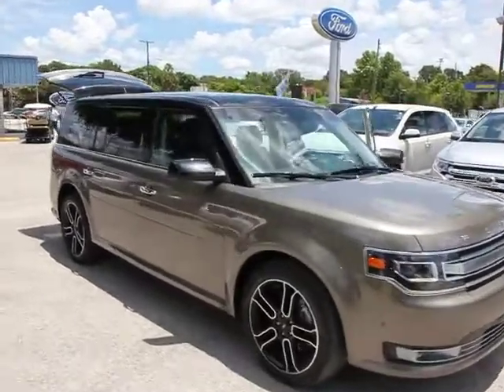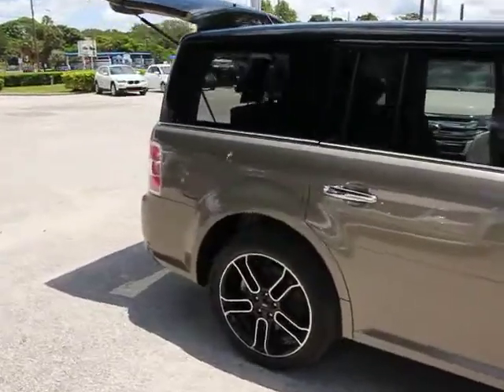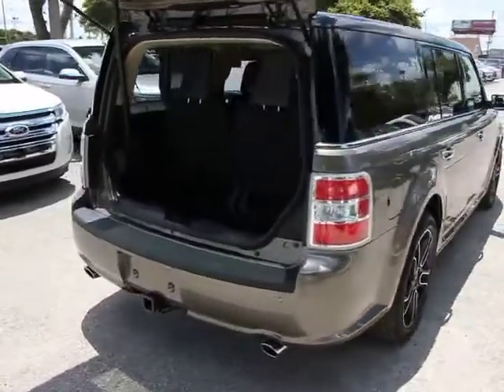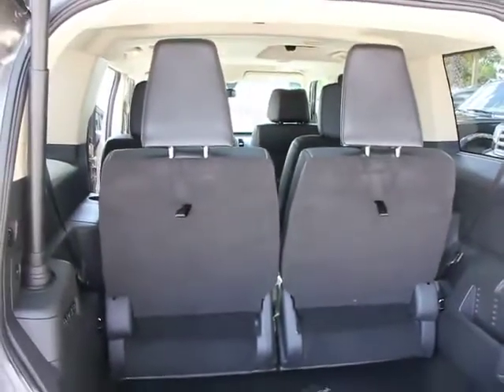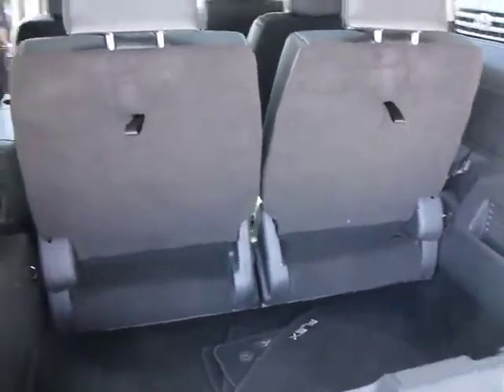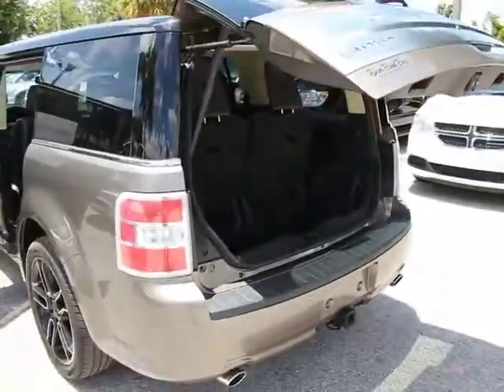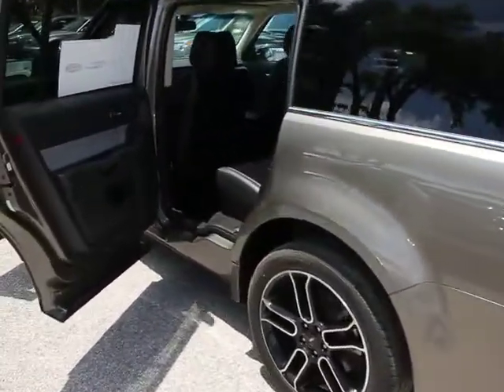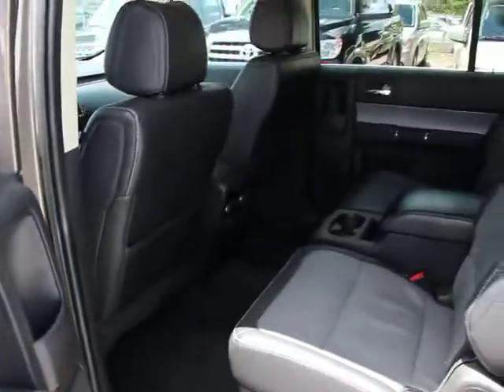2013 Ford Flex Orlando, Maitland, Sanford, Deltona, Kissimmee Orlando FL PT5448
2013 Ford Flex Limited - Stock#: PT5448 - VIN#: 2FMGK5D81DBD00359

DonReidFord
1875 S. Orlando Ave